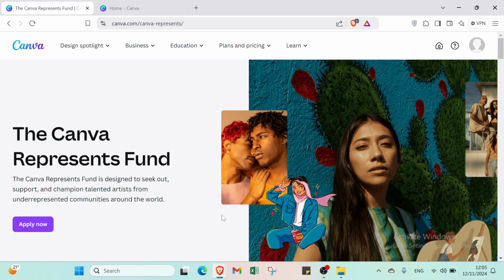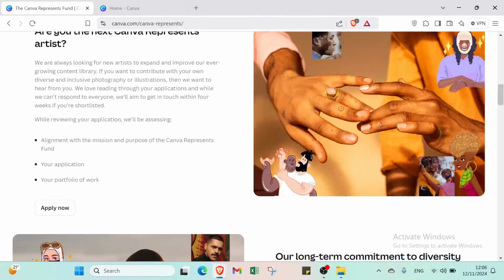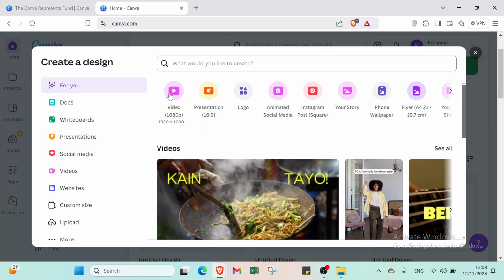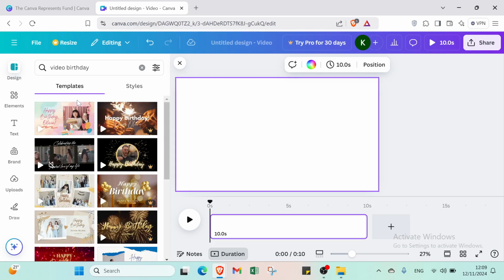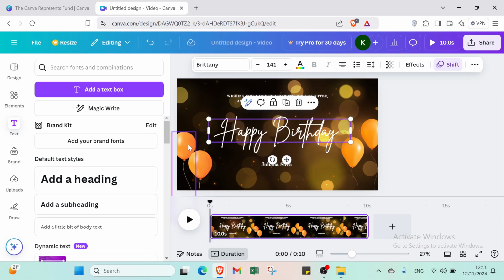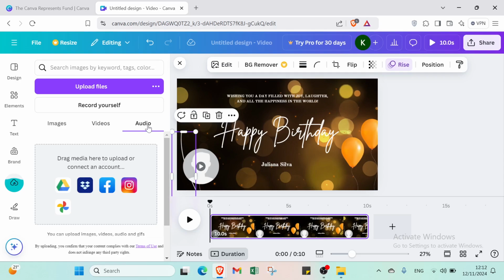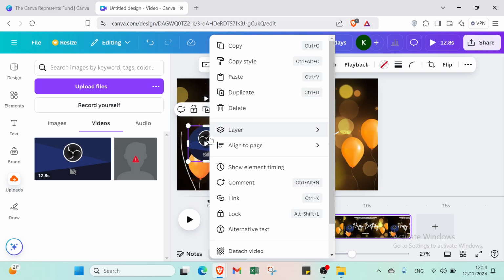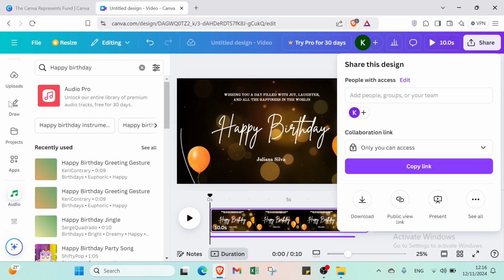Canva for Voiceovers: Step-by-Step Guide for Beginners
in this video we discuss : Learn how to add a voiceover to your videos in Canva with this beginner-friendly tutorial. Discover how to record, upload, and sync your voiceover with video elements, all within Canva’s intuitive platform. Perfect for creating engaging content for social media, presentations, or educational videos!